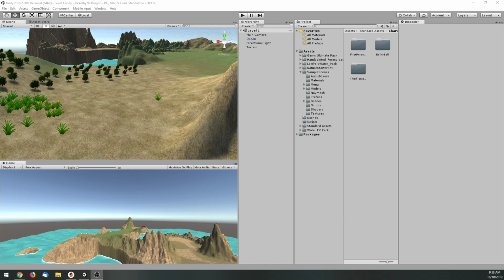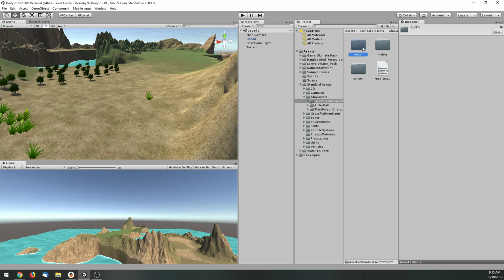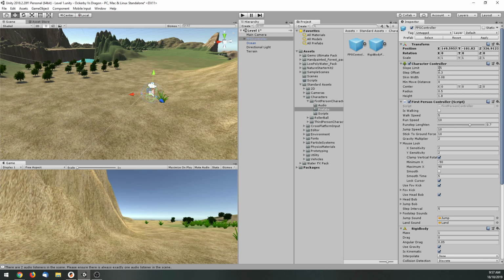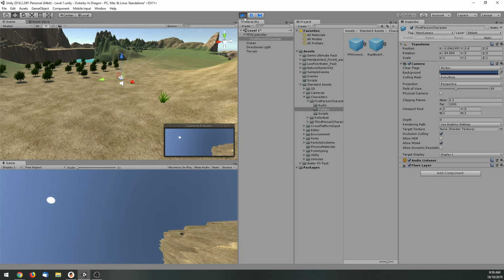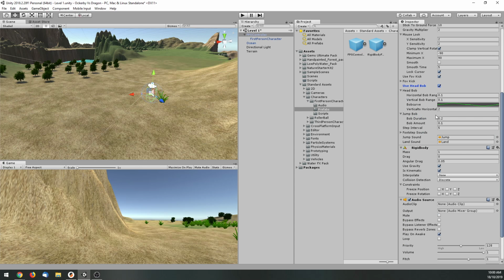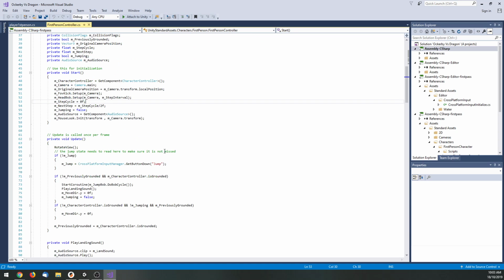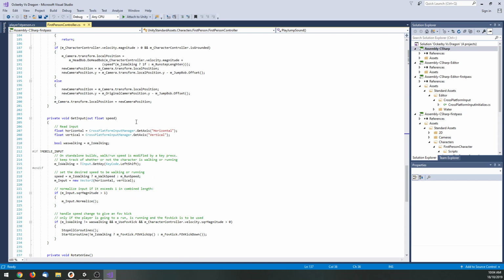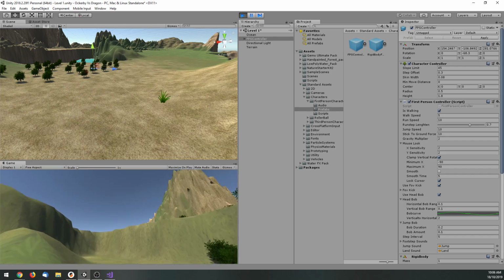Unity Create First Person 002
Tutorial on using the Standard assets in unity, to create a first person character.